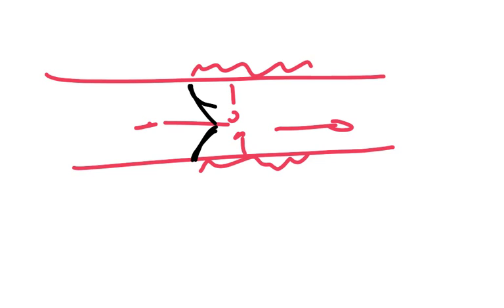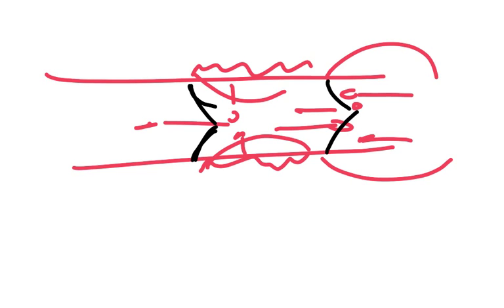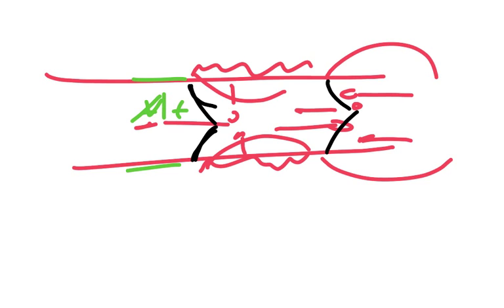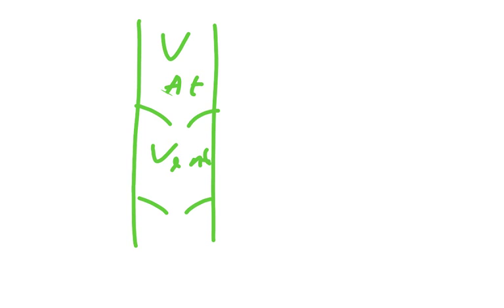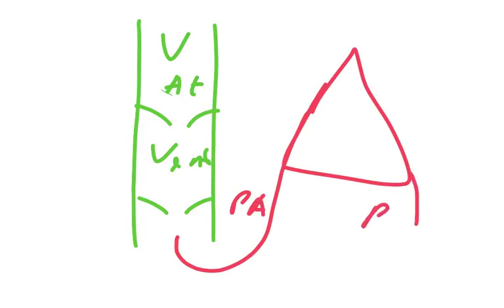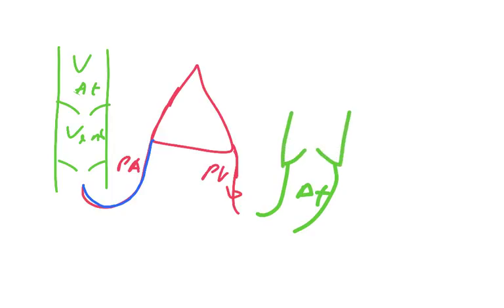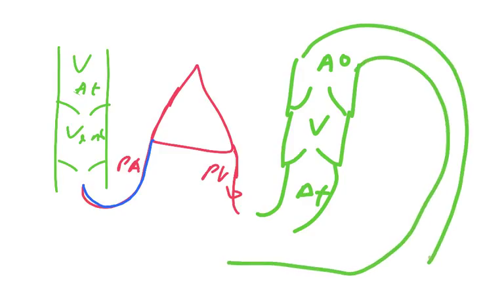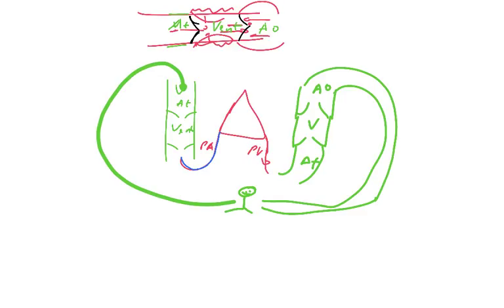Double circulation in the heart A-level Biology WJEC BY2 (2017 papers guide on my website)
Double circulation tutorial
Do get in touch if you would like Biology tutoring either online or in person.